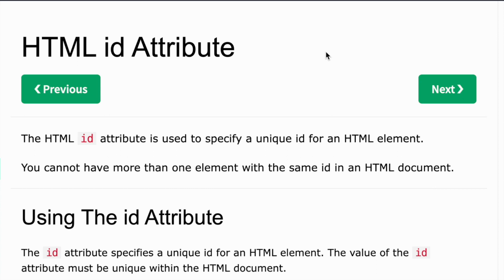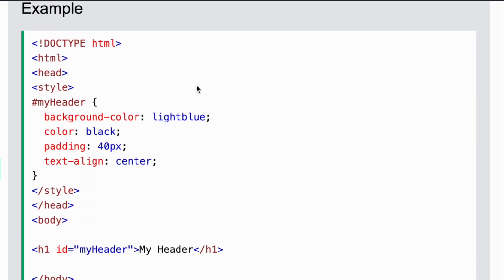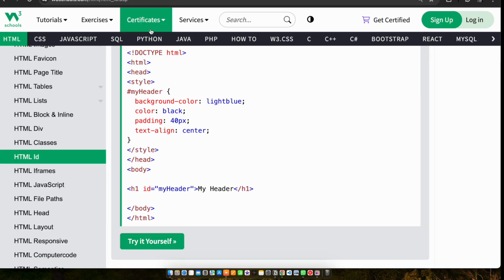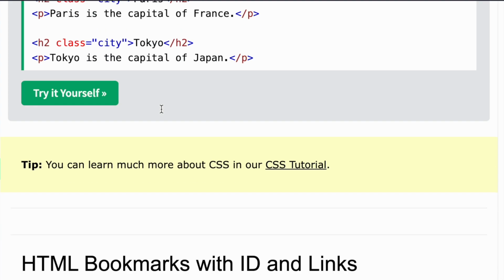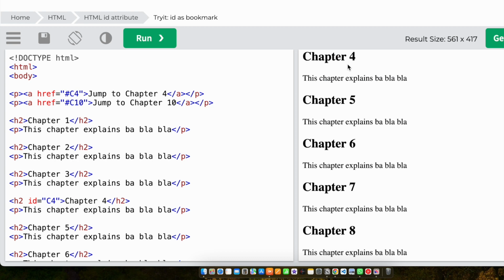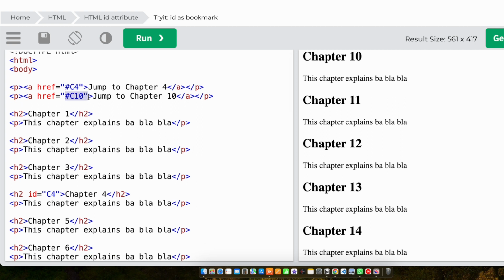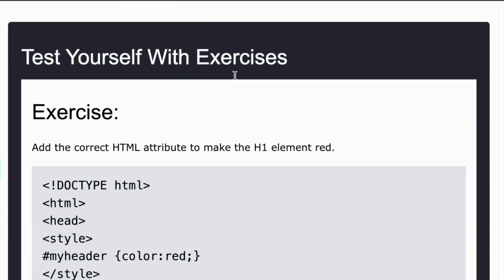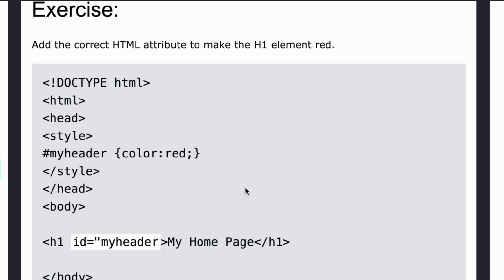HTML Id | L 26